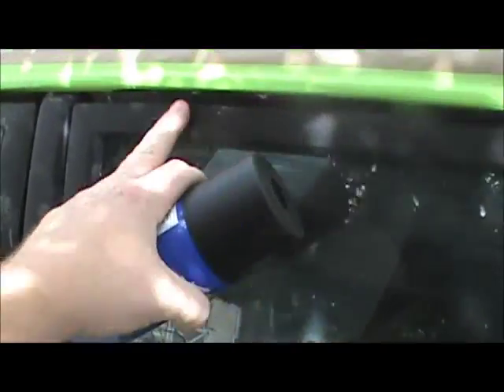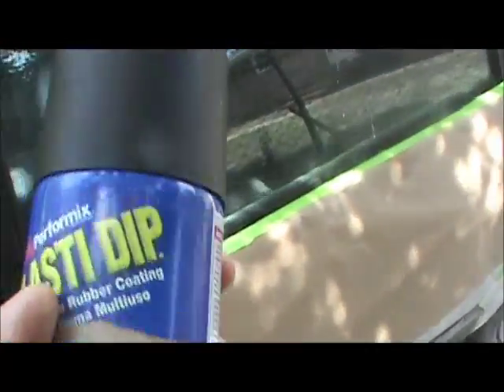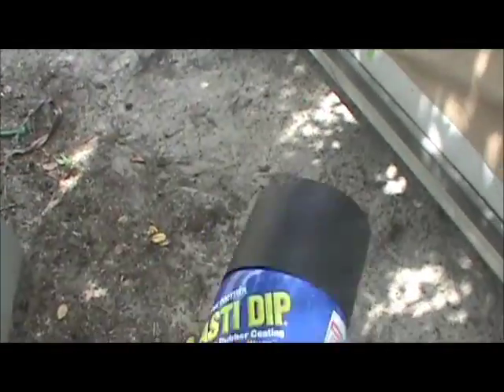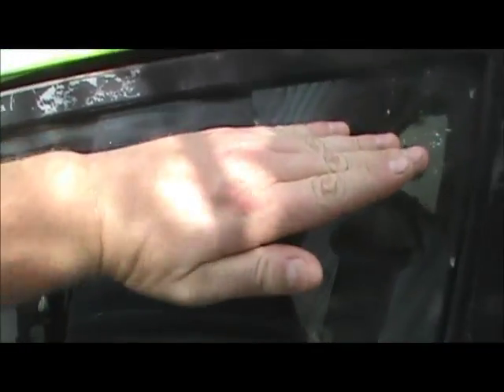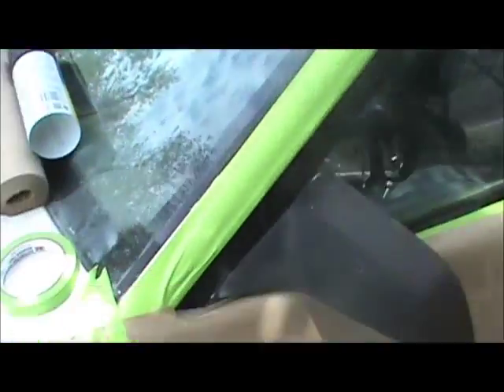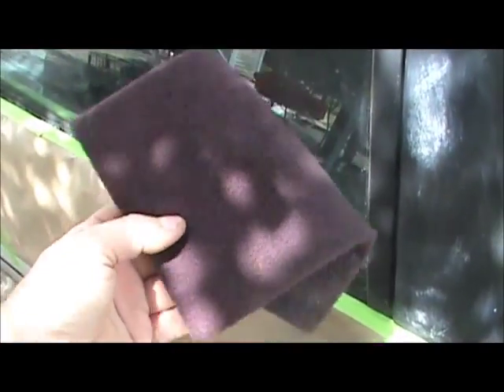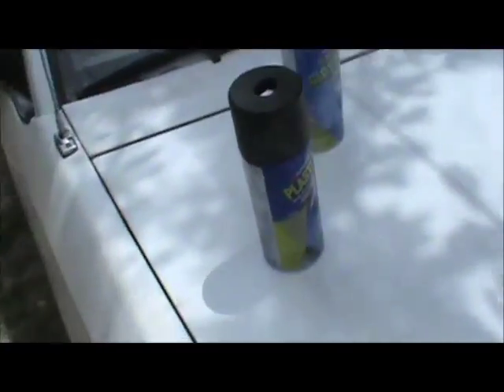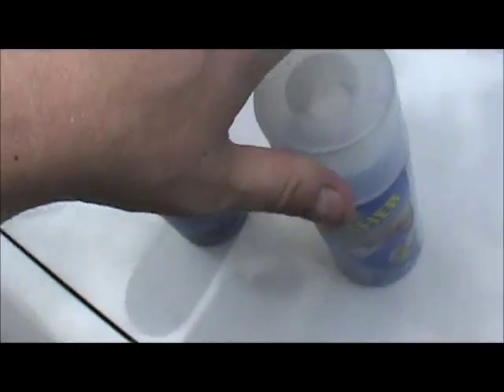PLASTIDIP REVIEW DIPYOURCAR HOW TO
I PLASTIDIP THE TRIM ON A CAR TO SEE HOW IT LOOKS BUT MY CONCERN IS HOW LONG WILL IT HOLD UP.